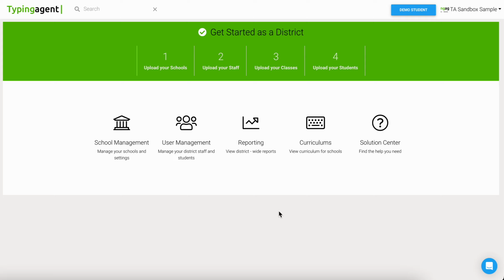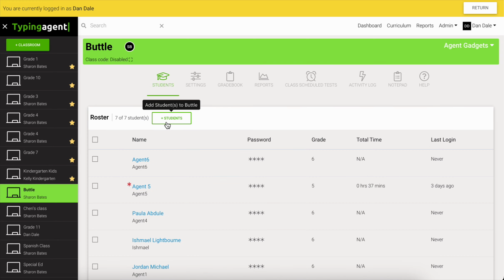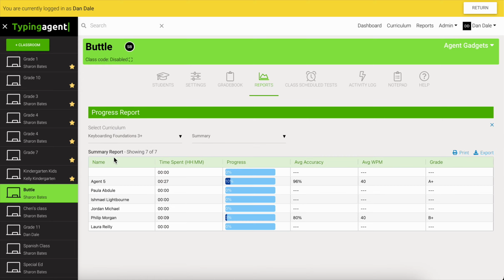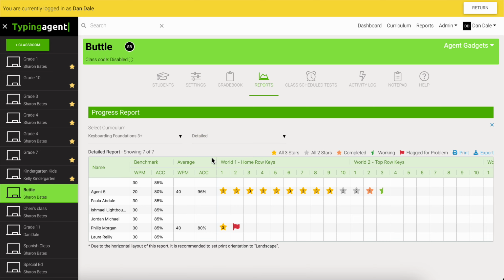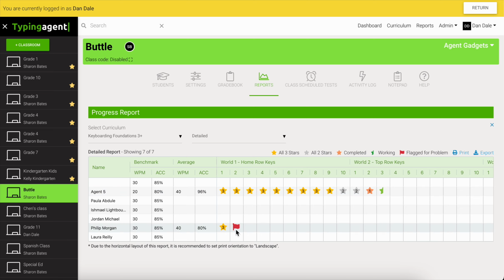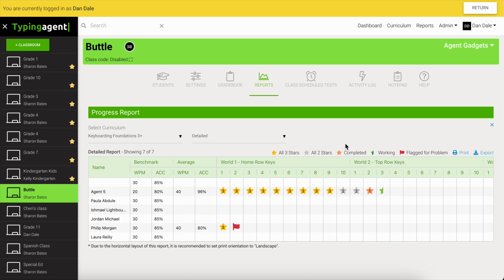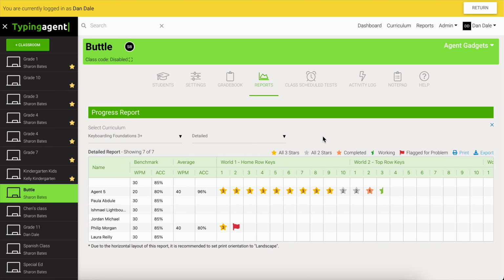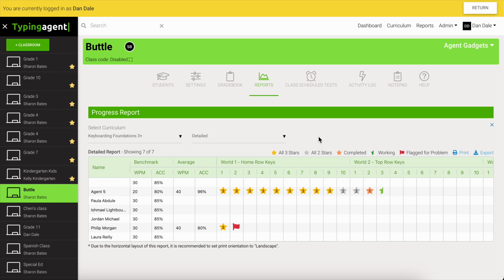Progress Reports 2025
How to access progress reports for your classes.